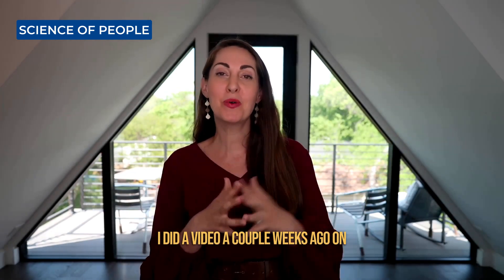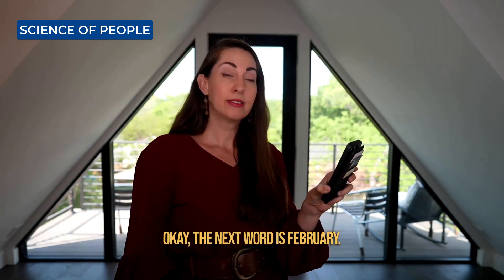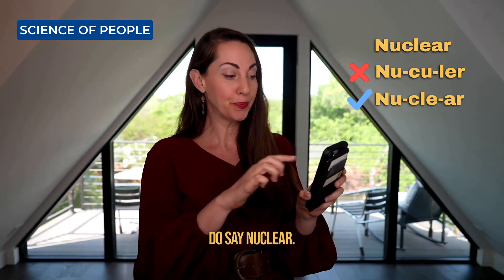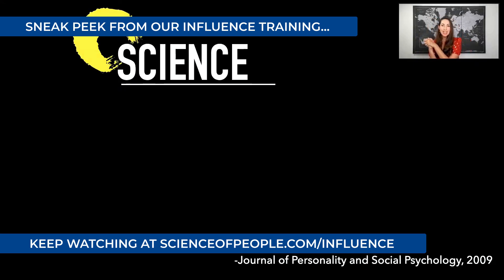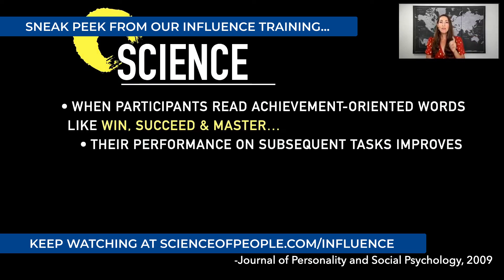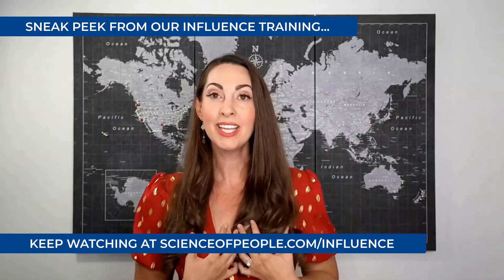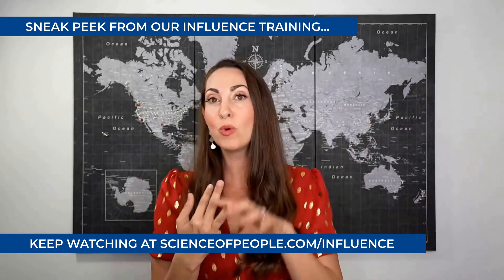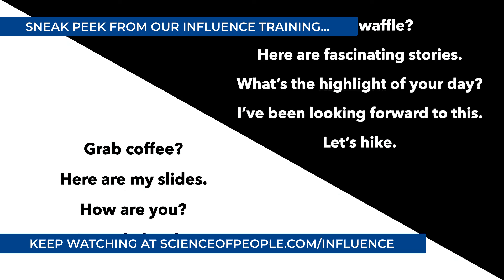The 6 Most Common Mispronounced words: Sound Smart by fixing these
We've all been there, mispronouncing words without even realizing it, but don't worry, I'm here to help you sound more confident and knowledgeable.

Whether you're a native English speaker or learning English as a second language, this video will help you improve your pronunciation. So, be sure to watch until the end and let us know in the comments if there are any other commonly mispronounced words that you'd like to add to the list!

Hi, I’m Vanessa!

You deserve more. More influence, more income, more of what you want. I would be honored to help you. My name is Vanessa Van Edwards, and I’m a recovering awkward person. I’m also the bestselling author of Captivate: The Science of Succeeding with People Cues: Master the Secret Language of Charismatic Communication and creator of People School

My goal is simple: Help YOU get to your goals faster. Never be overlooked, interrupted, or forgotten again.

Do you want to be the most likable person in the room?

PS - Join the conversation on social!